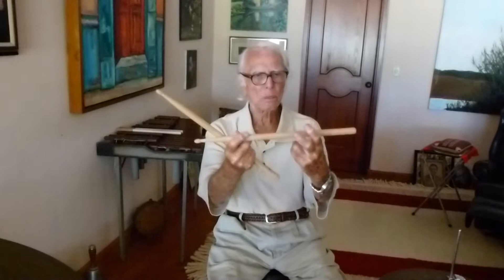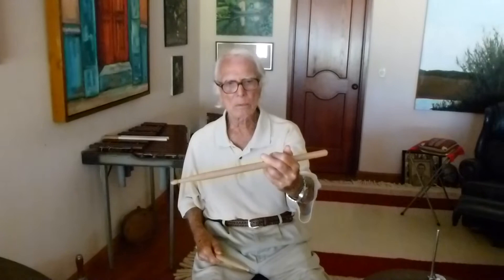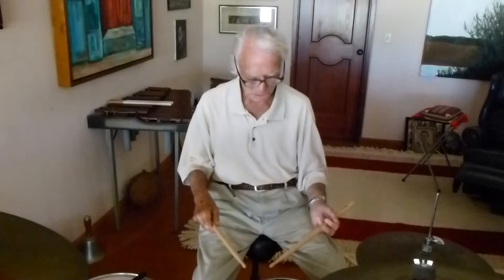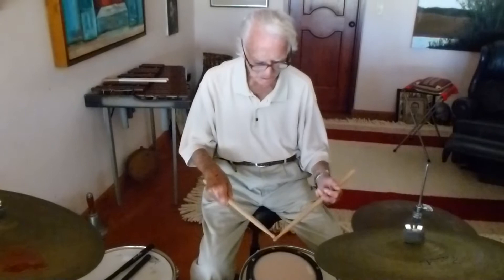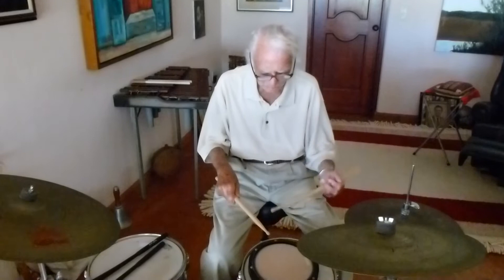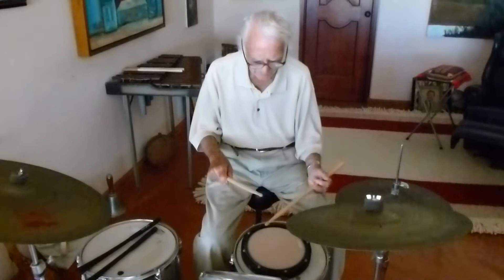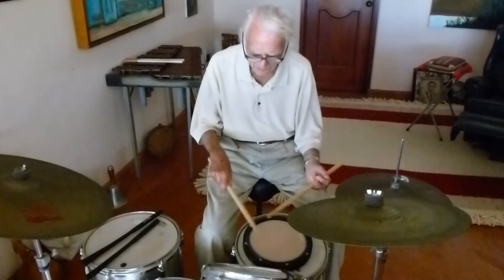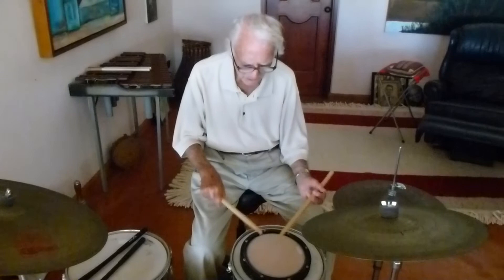Eddie Scharf - Lesson #1, How To Hold Drumsticks (My 96 Year Old Drumming Father!)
Here's Eddie Scharf showing the proper way he was taught to hold drumsticks, along with single beats.